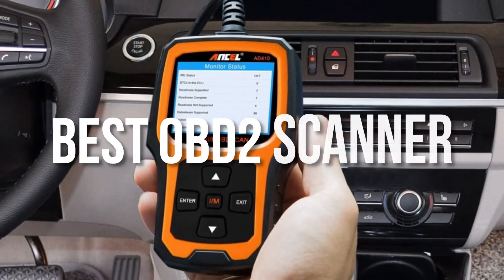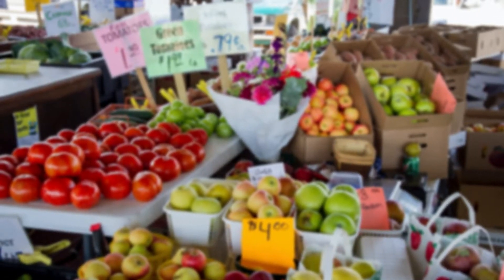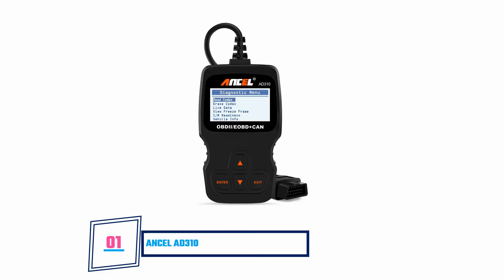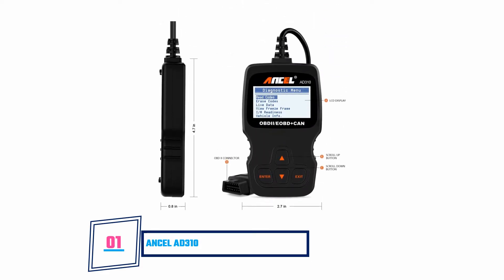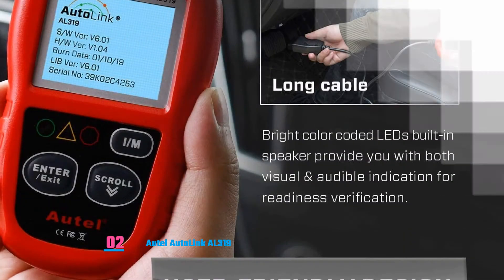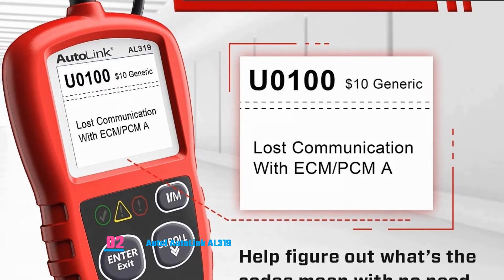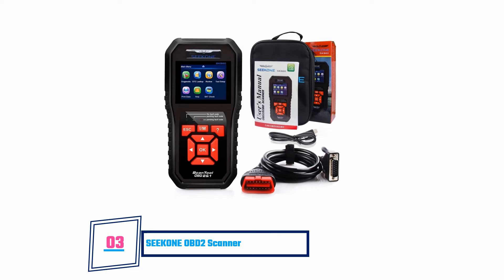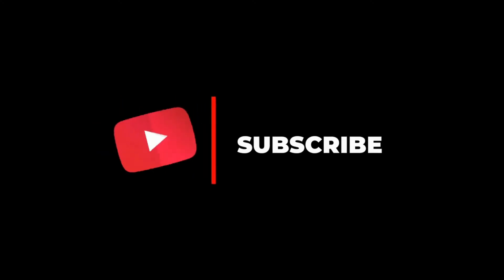Top 10 Best OBD2 Scanner 2021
***ANCEL AD310 Classic Enhanced Universal OBD II Scanner Car Engine Fault Code Reader CAN Diagnostic Scan Tool-Black

***Autel AutoLink AL319 OBD2 Scanner Automotive Engine Fault Code Reader CAN Scan Tool

***SEEKONE OBD2 Scanner Professional Car OBD II Scanner Auto Diagnostic Fault Code Reader
Automotive Check Engine Light Diagnostic EOBD Scan Tool for All OBDII Protocol Cars Since 1996(Enhanced SK860)

***BlueDriver LSB2 Bluetooth Pro OBDII Scan Tool for iPhone & Android
***Autel Maxidas DS808(Upgraded Version of DS708) Automotive Diagnostic Tool OBD2 Scanner with Key Coding and Multi-language System (Same Function as MS906)
***OxGord OBD2 Scanner Code-Reader-Reset Tool MS309 - No Phone or Computer Needed Diagnostic for Cars 1996 and Up - 3000+ Codes - Diagnose Check Engine Light Erros
***FIXD OBD2 Professional Bluetooth Scan Tool & Code Reader for iPhone and Android
***ANCEL AD410 Enhanced OBD II Vehicle Code Reader Automotive OBD2 Scanner Auto Check Engine Light Scan Tool
***LAUNCH X431 OBD2 Scanner Creader V Plus Car Code Reader Diagnostic OBDII Leak Detection Tool
***OBDLink MX+ OBD2 Bluetooth Scanner for iPhone, Android, and Windows